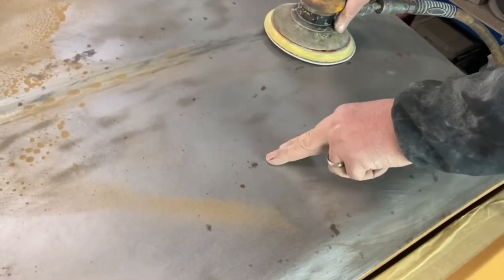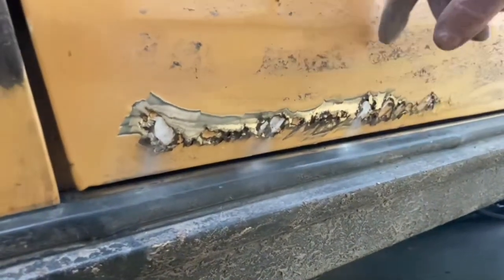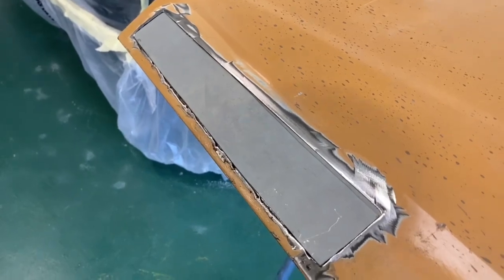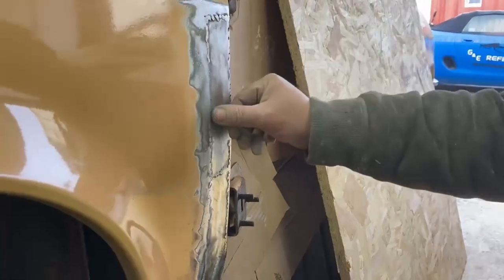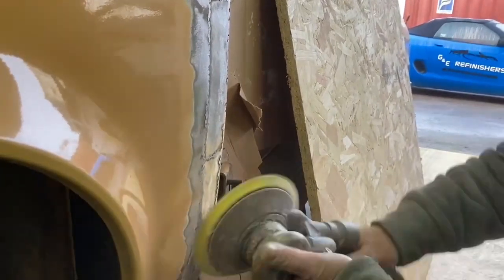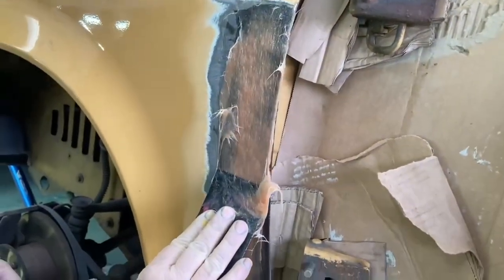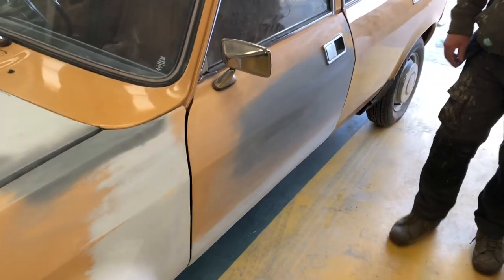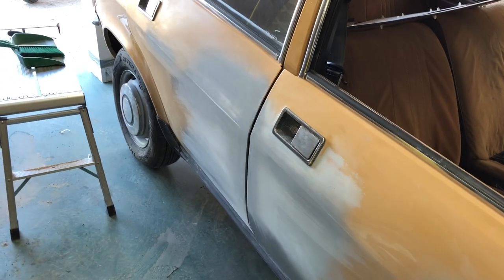Austin Allegro Restoration. Final Update From GE Refinishers Before The Big Reveal. Agatha Allegro.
A full video of all works carried out so far prior to painting on my Allegro “freshtoration” GE Refinishers are a local bodyshop who have kindly worked on Agatha over the last few months in their downtime to keep my costs low, please if you like their work google them and get a quote if you need anything doing, you won’t be disappointed.